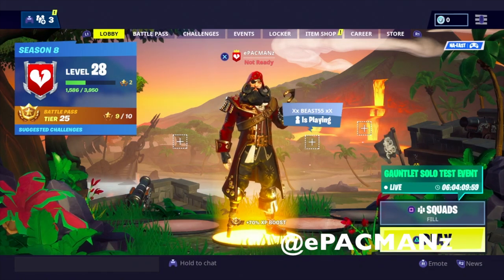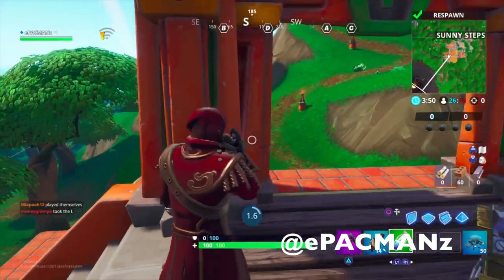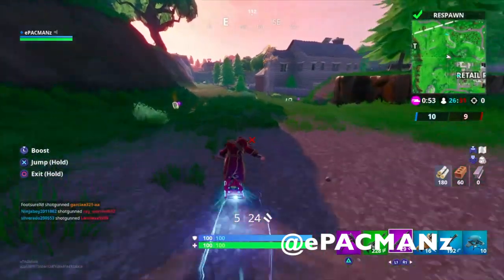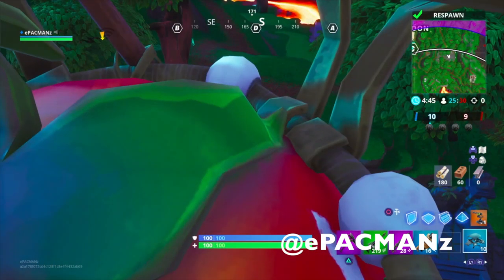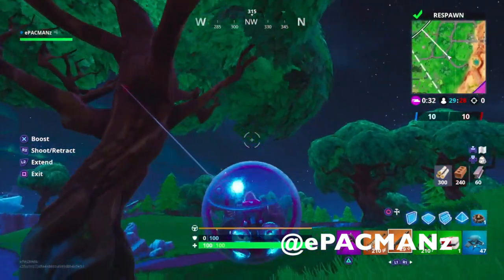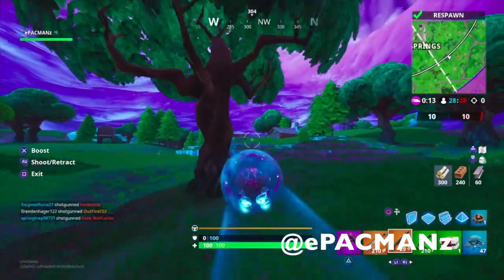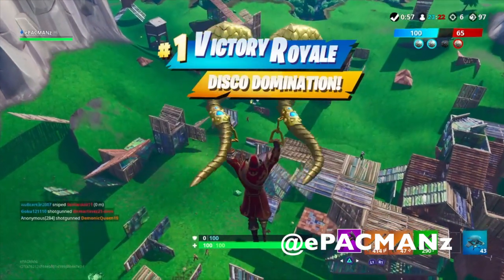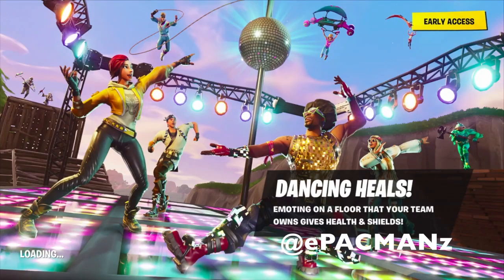*NEW* FORTNITE VEHICLE "THE BALLER" & ANIMATIONS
*NEW* Update in Fortnite today! Meet "The Baller" vehicle along with NEW animations!